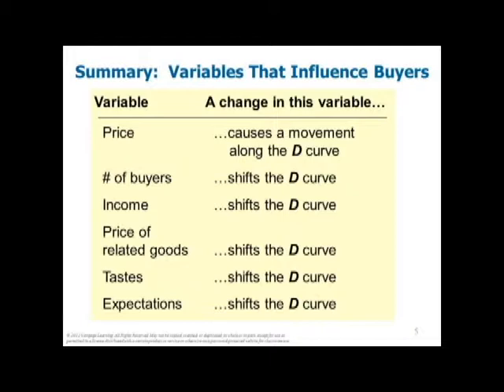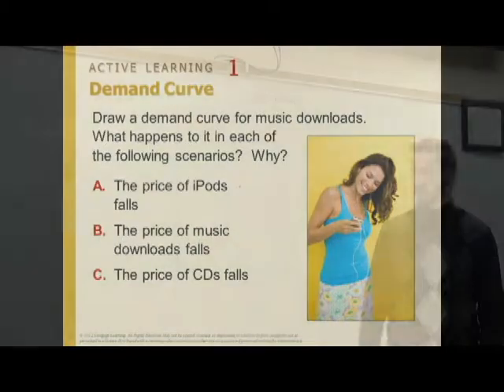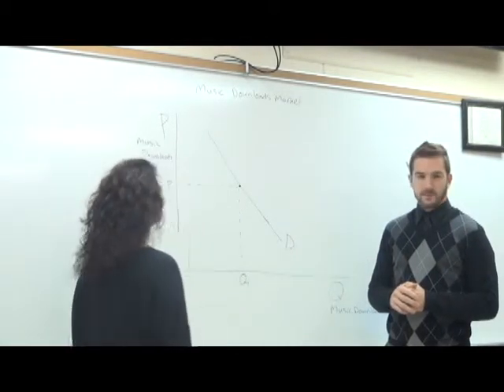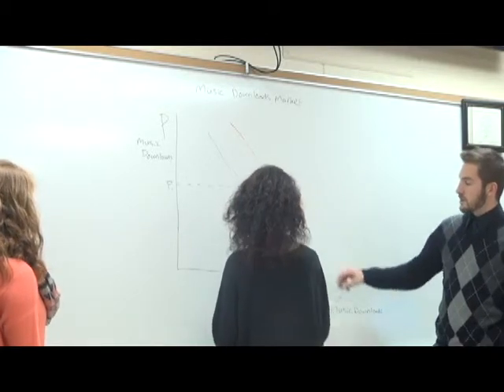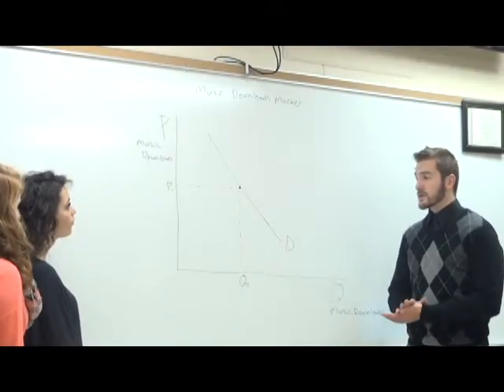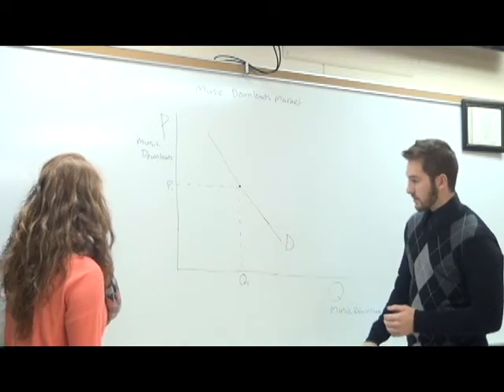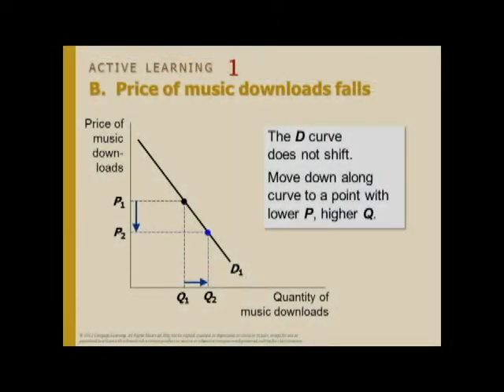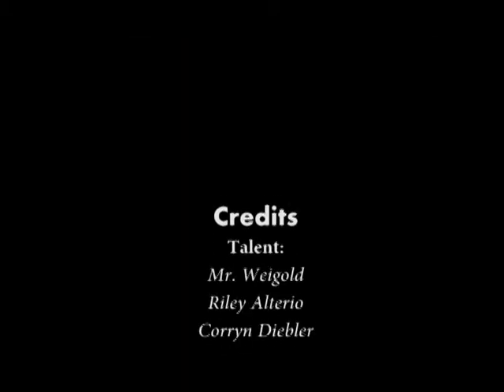Final Demand Video - Weigold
Video about Demand